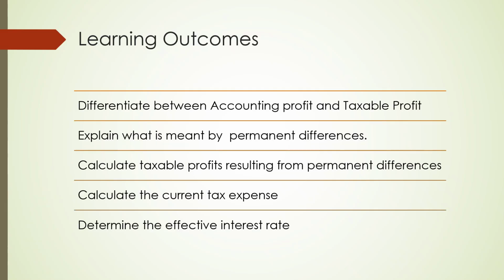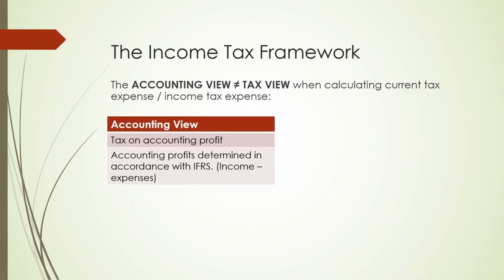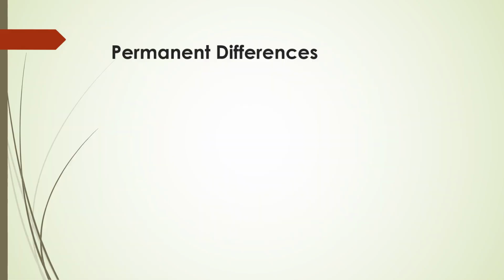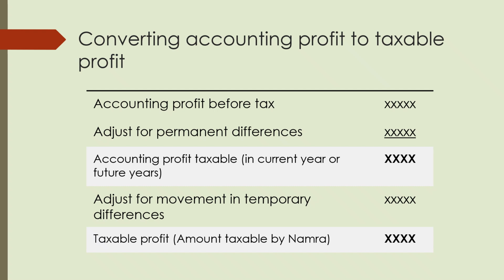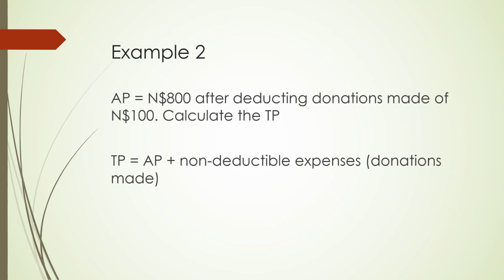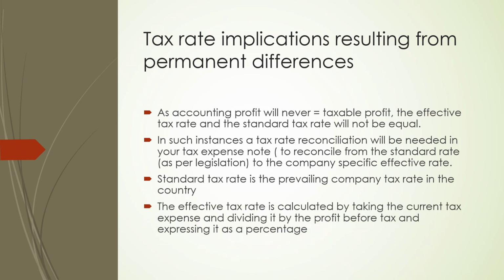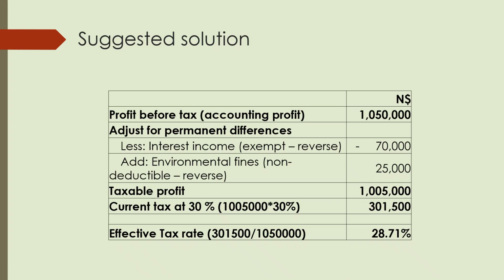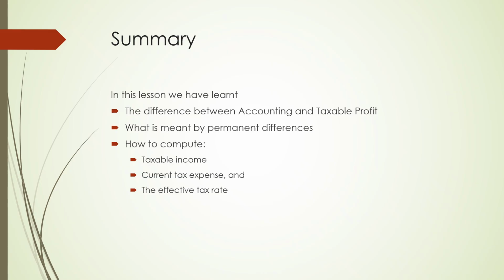IAS 12 Income Taxes Current tax and permanent differences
This video provides a introductory overview of how to calculate a company's current income tax expense, with a focus on the impact of permanent differences, in the Namibian context.